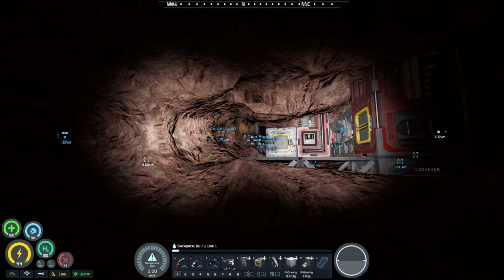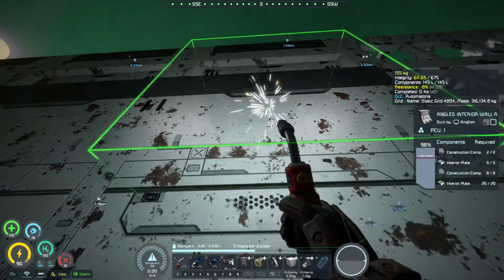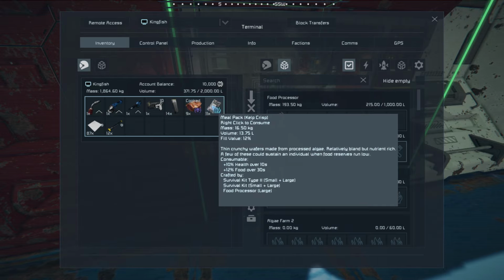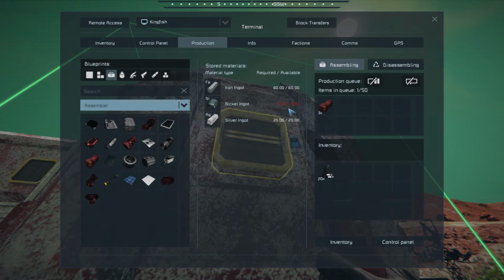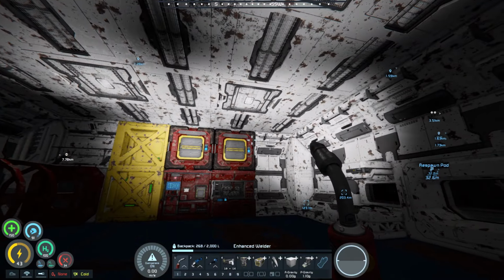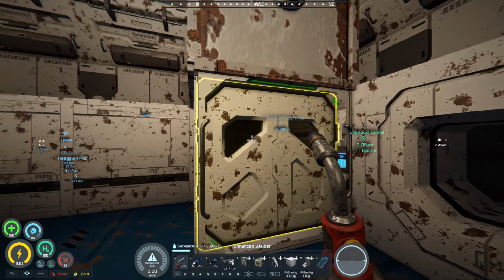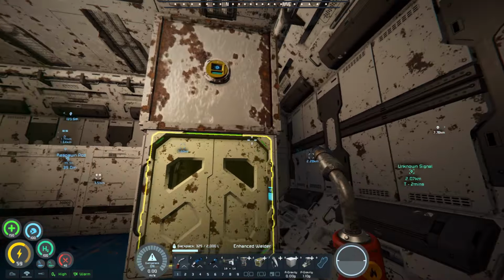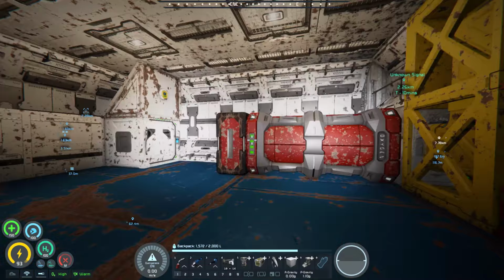Space Engineers – APEX Survival – Episode # 7 – Air Tight Habitat!!!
Hi All,

Commander Kingfish here and I have been dumped on an Alien Planet to establish a base that is survivable from the elements and hostile creatures along with a solid food production system.

Let’s see how I do!